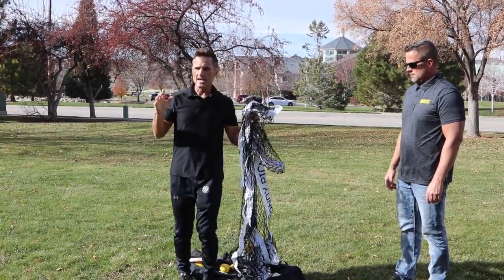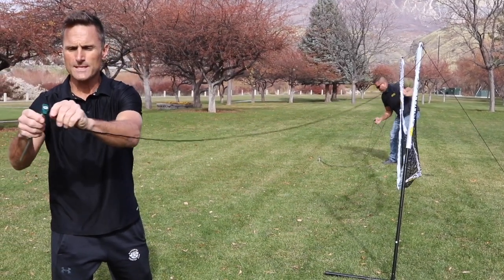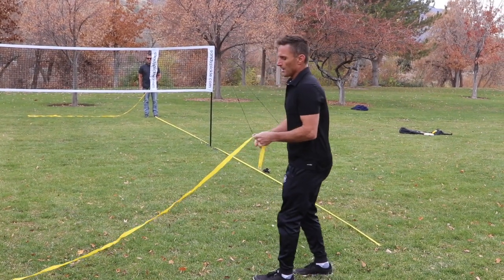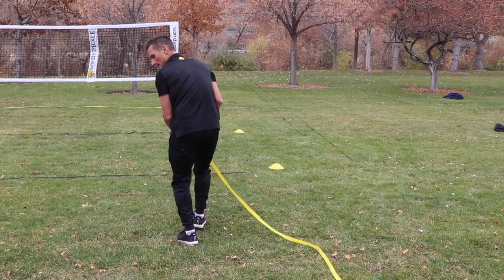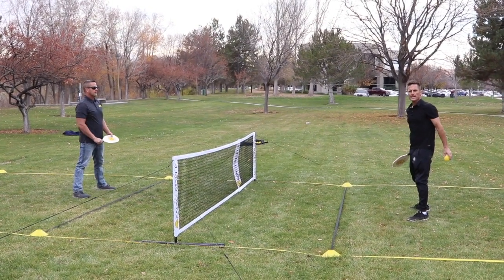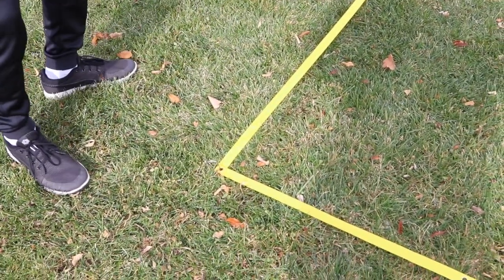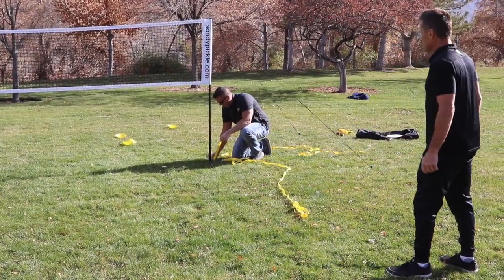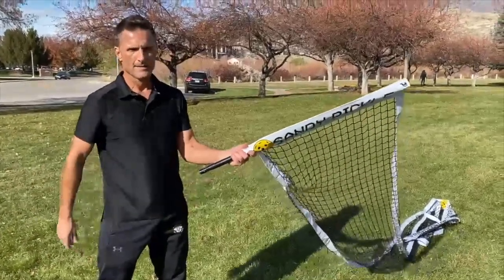Sandy Pickle Set up and tear down